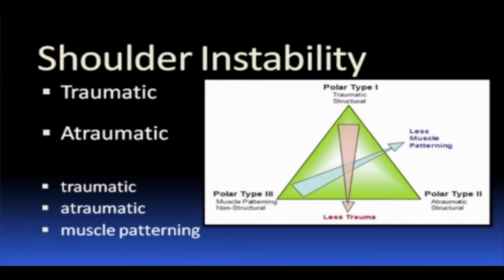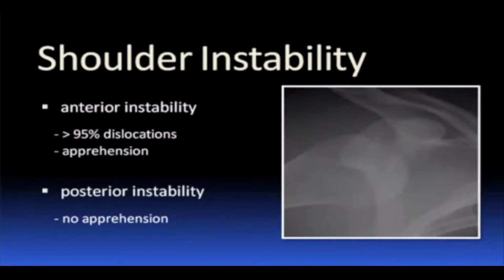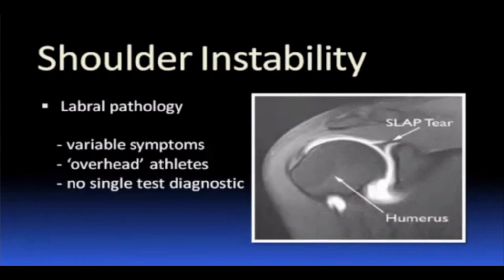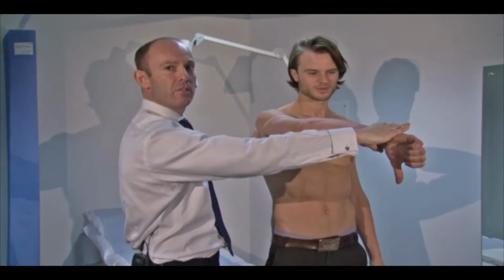Examination of the Shoulder 2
A video of the examination of the shoulder looking at instability.